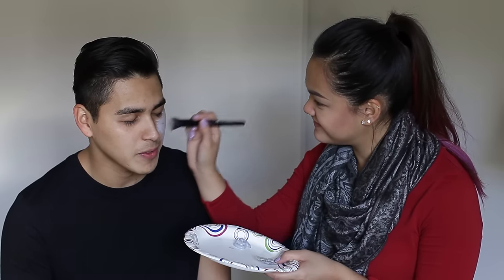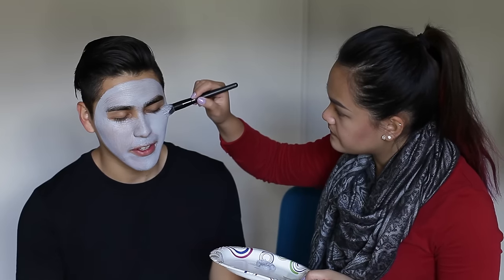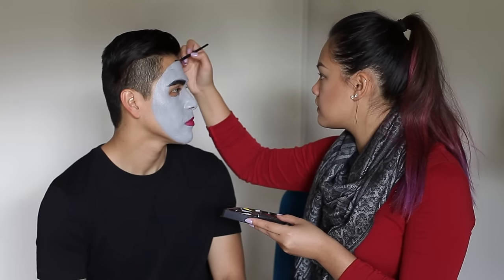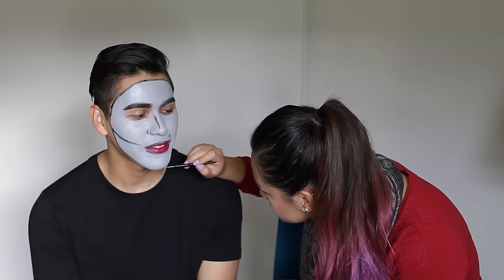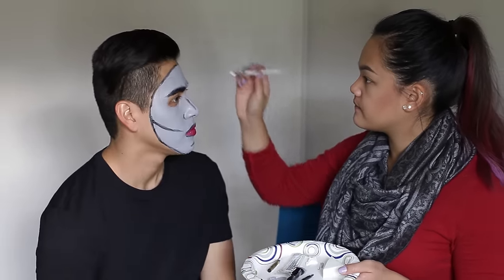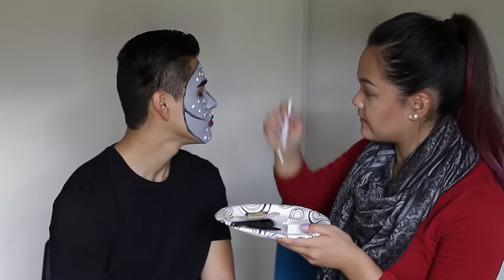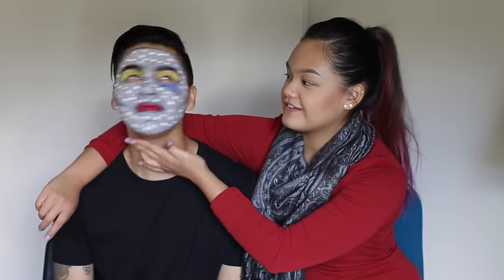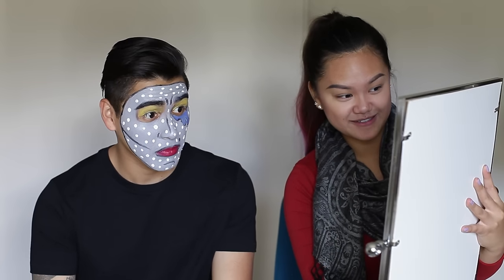Boyfriend gets a Makeover || Halloween Edition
READ ME :)!

Hey guys!

   Thanks to my lovelies for commenting down below and getting Dan to do this! I hope you guys enjoyed this as much as I did :)! Until next Halloween!

ella.dinh

♬ M U S I C:
Youtube Create

E D I T O R:
Muahhhh

Please leave video suggestions down below bebes, highly appreciated :D!

F T C:
As usual I only recommend products that I have used personally and would recommend to my friends! If this video was sponsored I would proudly let you know :)